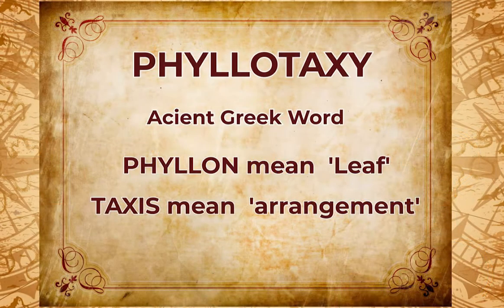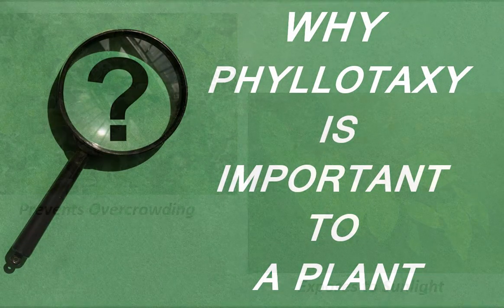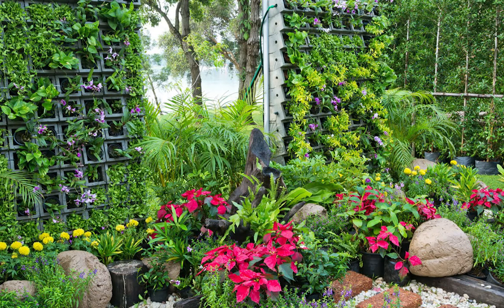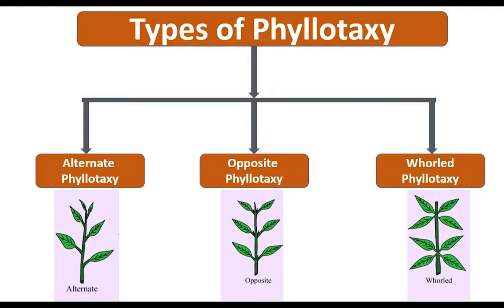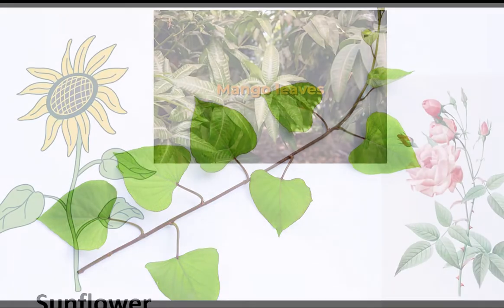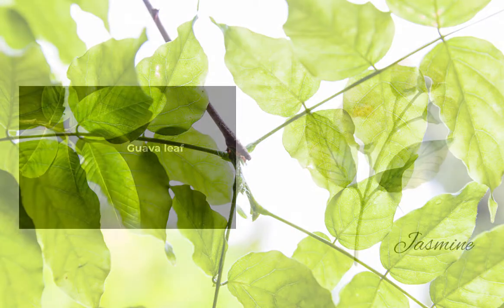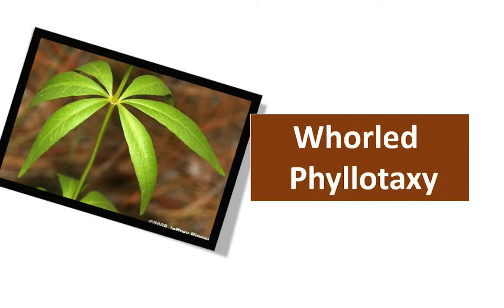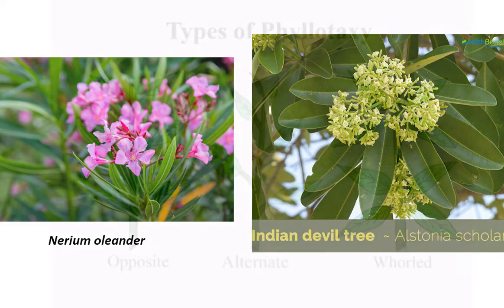Phyllotaxy I Arrangement of leaves on a stem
Sk's SmartTeaching will helps any one to understand any concept in simple and easy method

Sk's Smart Teaching will help as a guide for teachers tips and parenting tips